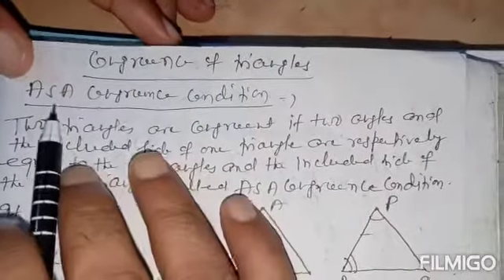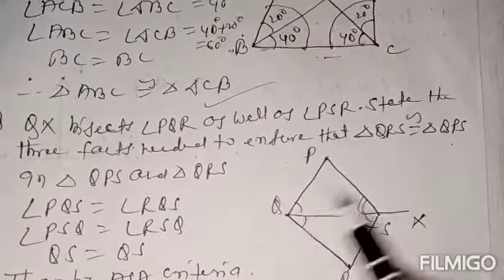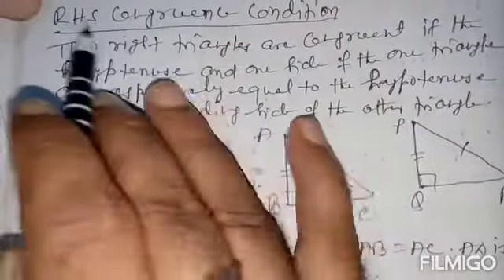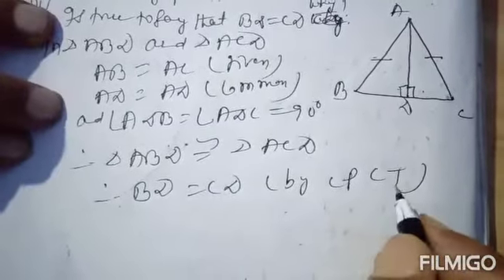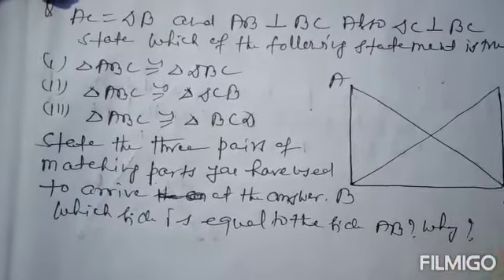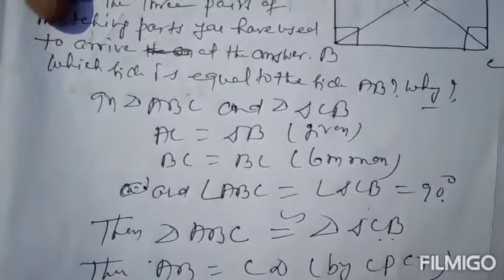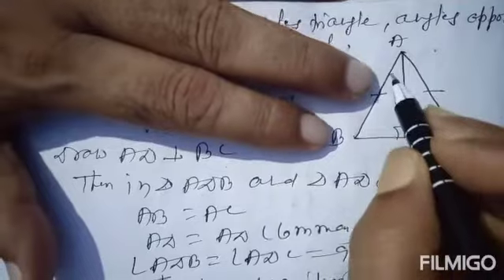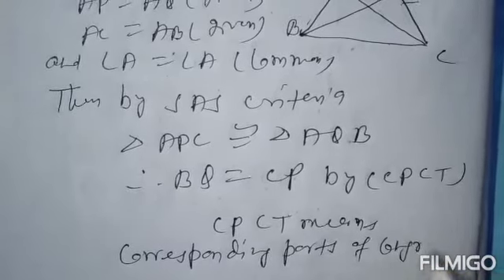CONGRUENT TRIANGLES PART-2 class-VII BY:-S.K.MISHRA